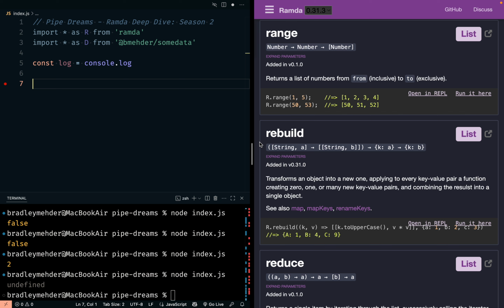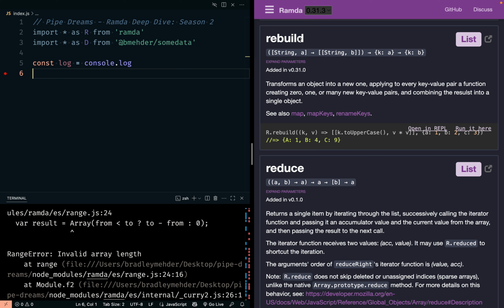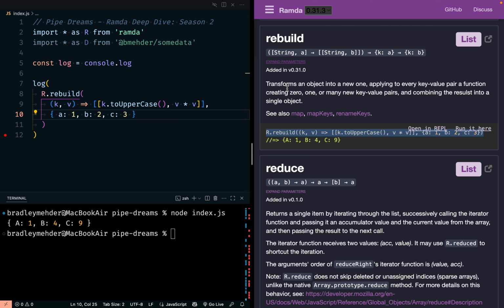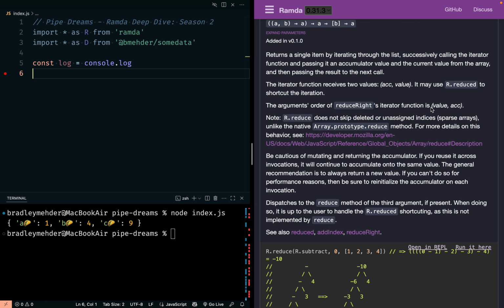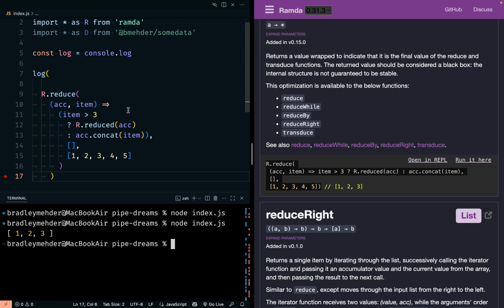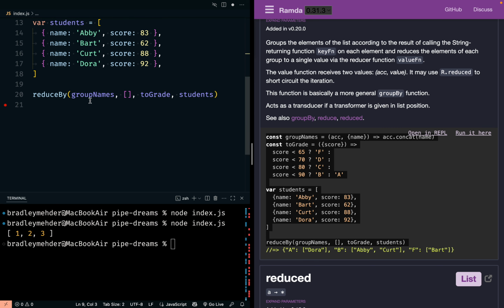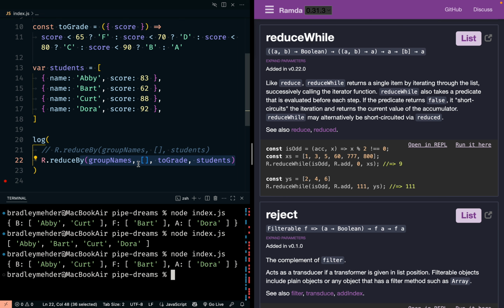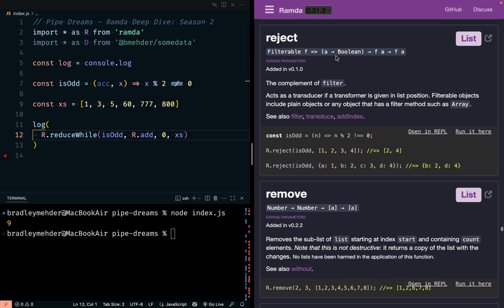range – reduceWhile - Pipe Dreams - Ramda Deep Dive: Season 2